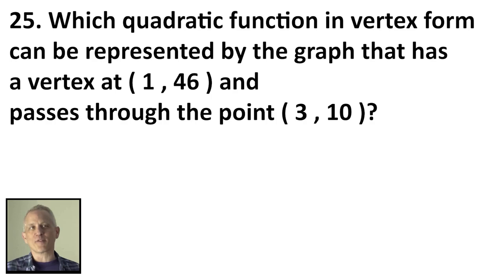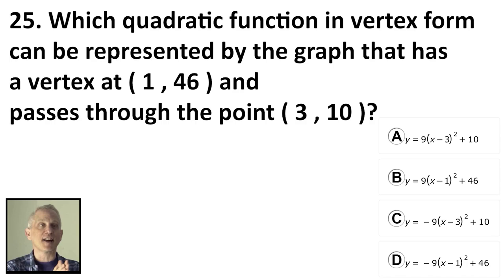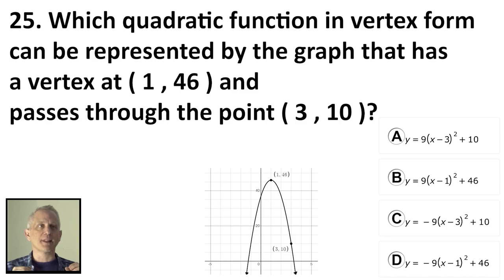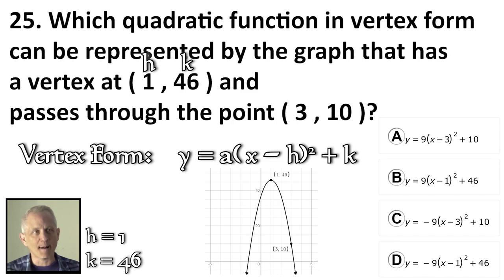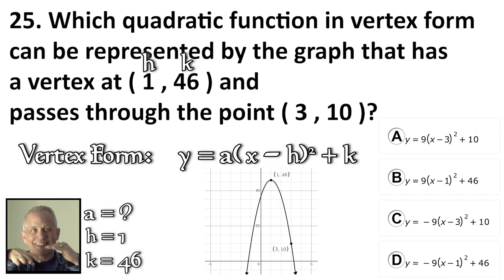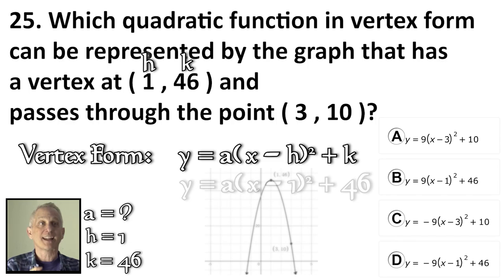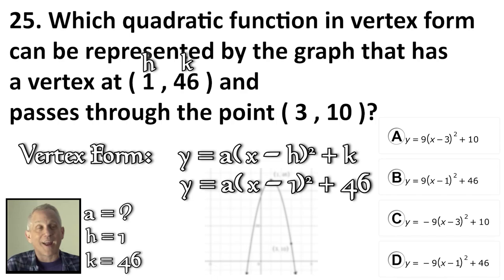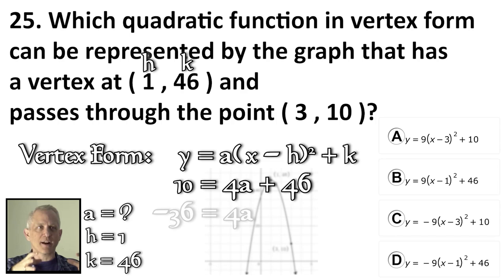MARK ROSEWATER explains how to write a QUADRATIC EQUATION in VERTEX FORM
Mark Rosewater explains how to solve problem #25 from the 2023 released STAAR Algebra I EOC exam.